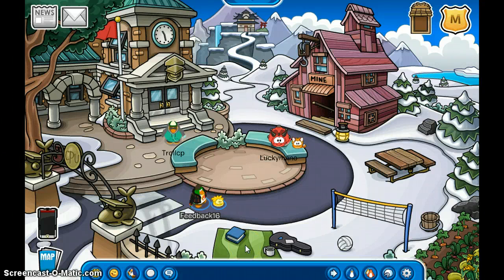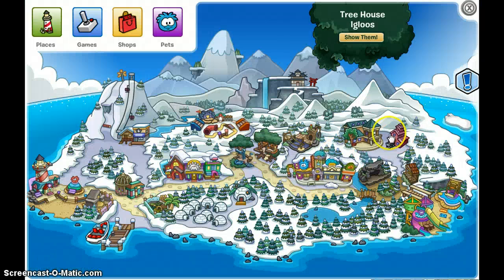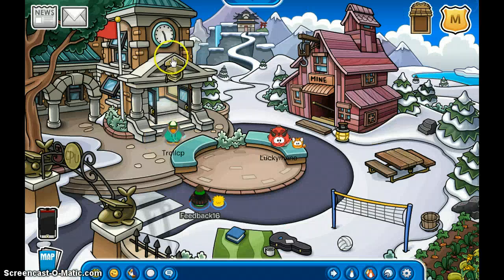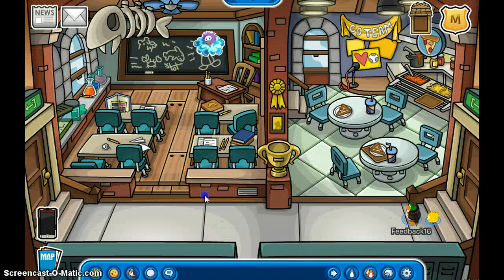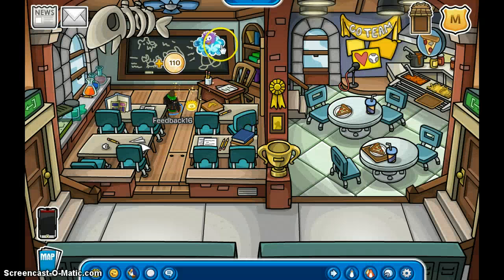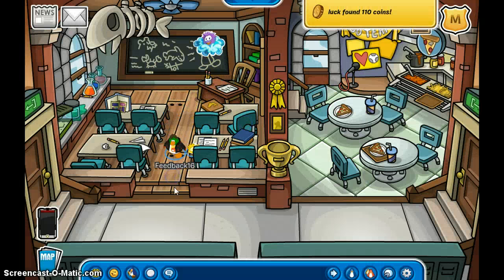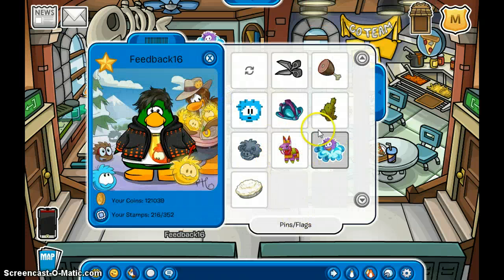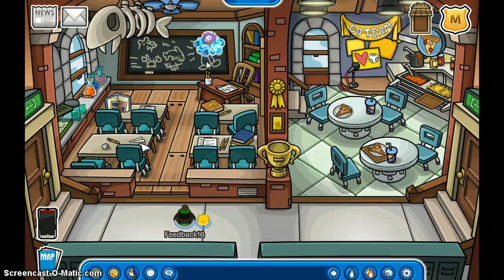club penguin puffle park pin 2014